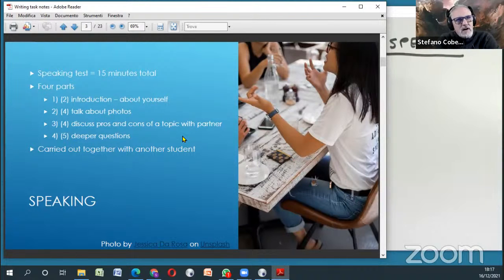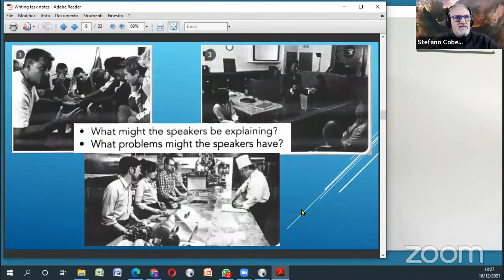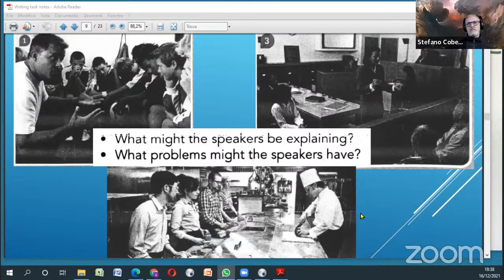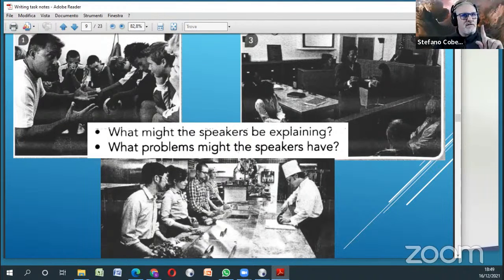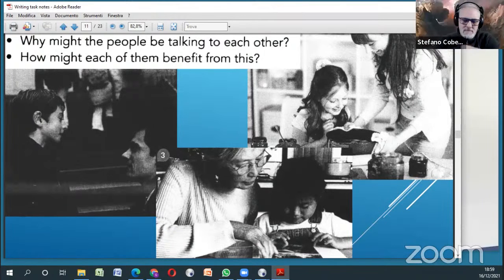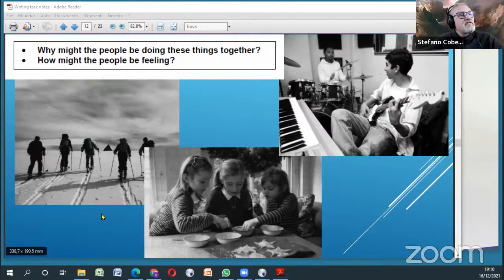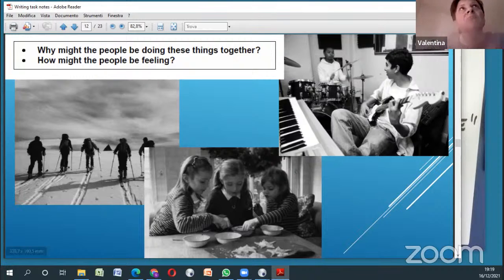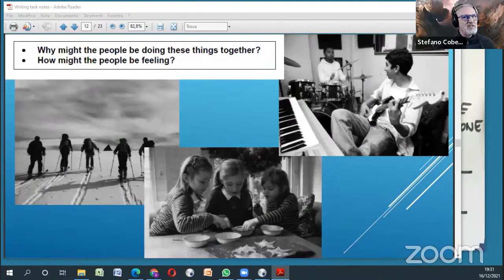Corso di inglese C1 16 dicembre 2021